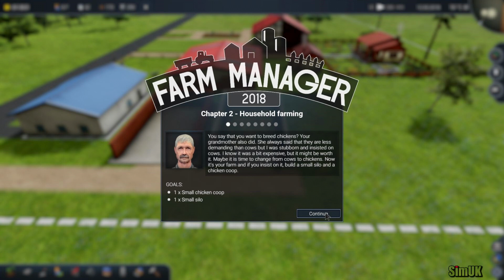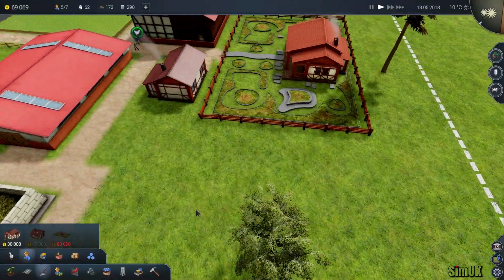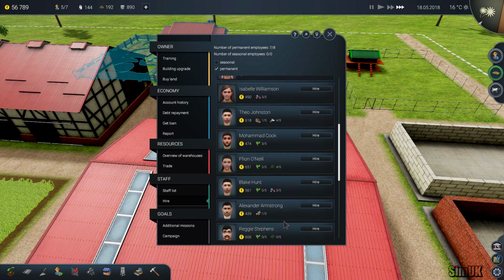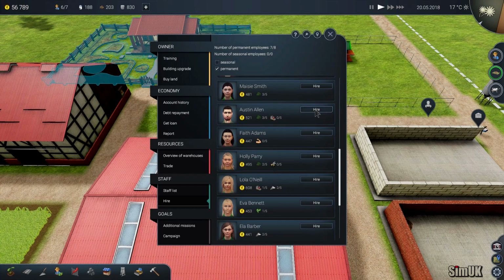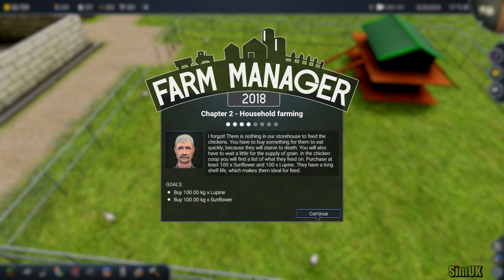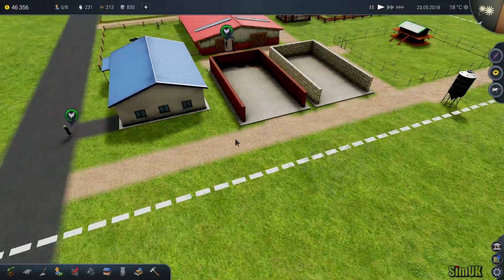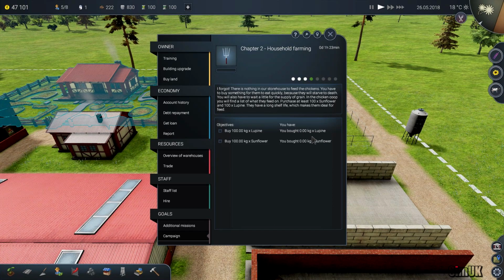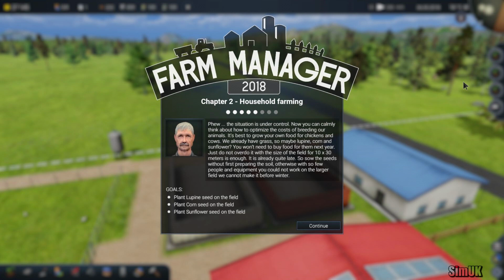Teleportation? What the... | Campaign Chapter 2 part 1| Farm Manager 2018 S2E03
Welcome to Sim UK Today we have Farm Manager 2018.

== DETAILS ==
Title: Farm Manager 2018
Genre: Indie, Simulation, Strategy
Developer: Cleversan Software
Publisher: PlayWay S.A.
Release Date: 6 Apr, 2018
Price: £15.49

You do not want to cultivate typical wheat, don't you? Perhaps you would love to have an orchard with apples, strawberries or cucumbers. In the Farm Manager 2018 you can have more than 20 different crops that you can cultivate by hand or using machines, where each harvest has a precise expiry date. Before you plant your seedlings, first remember about the proper preparation of the land for cultivation. Watch your plants as they grow from green, fragile seedlings up to the state of flowering, ripening and being ready for harvest.Do not forget about watering in periods of drought. If plants are not threatened properly they become ill, lose their quality and eventually decay.

On the machines market you can buy both new and used agricultural machinery. You have a choice between nearly 40 machines. Remember that cheaper and previously used may quickly spoil, especially when inexperienced employee operates the machine. Before buying first agricultural machine build a garage to ensure sufficiently large parking space.

A real farm is not just about agriculture fields. You can choose from more than 40 buildings starting from farm buildings and barns ending with manufacturing plants and factories. Has the plague on your harvest had happened to you? Maybe it is time to invest in a factory? Build a specialized factory to process what you have managed to grow. Produce juices and frozen food. You produced too much sheep's, cow's or goat's milk? Start to produce cheese or butter, unless you prefer to switch your farm for the production of meat.

The cultivation of plants is not enough? The Farm Manager 2018 allows for breeding animals. Starting from the smallest such as bees, rabbits or turkeys, but you can also breed goats and cows. Be sure to provide them with adequate animal feed and skilled caregivers.Take care about newly purchased animals before they begin to produce eggs or milk. Bees love buckwheat and colza, so create an apiary nearby the field with the proper plants. When the animals get sick you will need to call the vet, and if you want to breed your animals, you'll have to call the inseminator.

Challenge with variable weather conditions such as drought or torrential rain and collect all the crops before the first frost and snow. Look out for the rainbow during a gentle rain or watch the lengthening shadows, changing sunlight and color dependent on the current season. At any time you can enter the photo mode to perform spectacular shots of your farm bathed in warm autumnal colors, or in a dark scenery during a lightning storm in the background.

The Farm Manager 2018 offers 3 different game modes! You have a campaign, 15 scenarios and leisure mode. The campaign will guide you through all major aspects of the game and learn how to properly manage the farm. Scenarios show how to deal with specific situations and tasks. In leisure mode you will have complete freedom of actions that will enrich your tasks and contracts. Choose your favorite game mode, and let's do it!